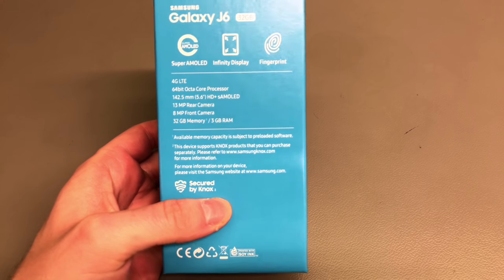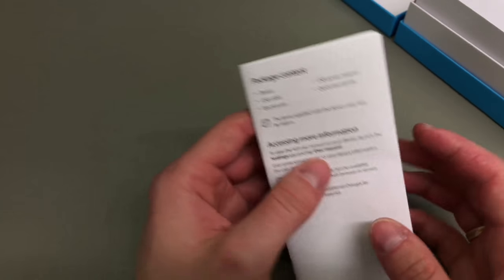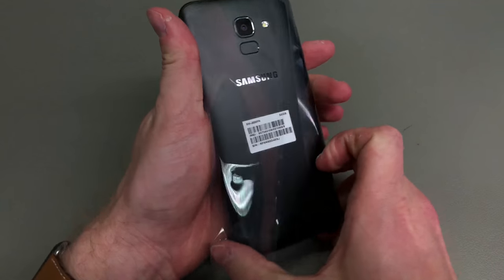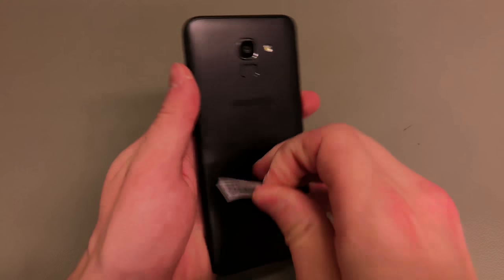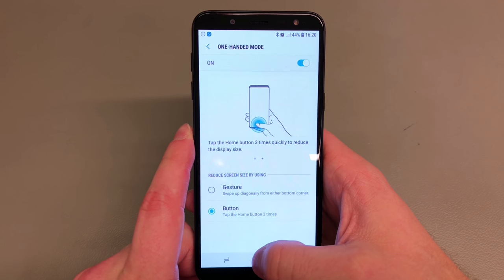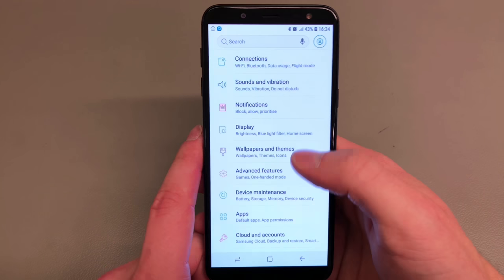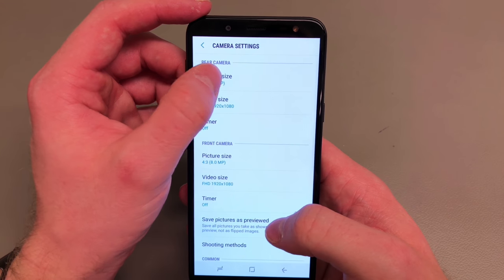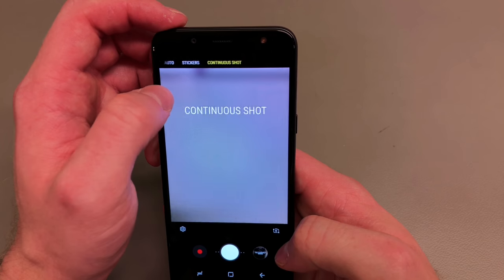Samsung Galaxy J6 2018